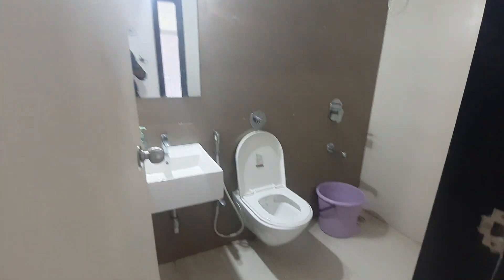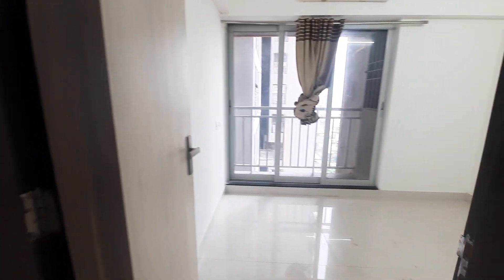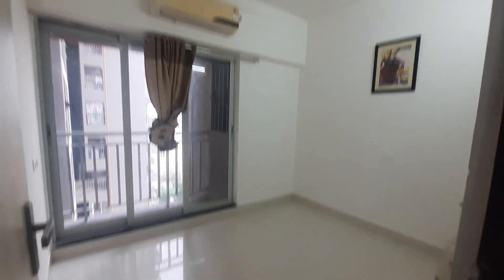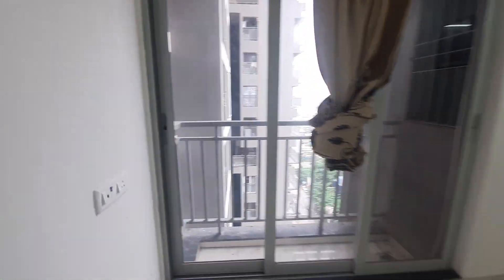Actual flat 2BHK at Vartak Nagar, beautiful Hill view and Road view thane home #9664518415